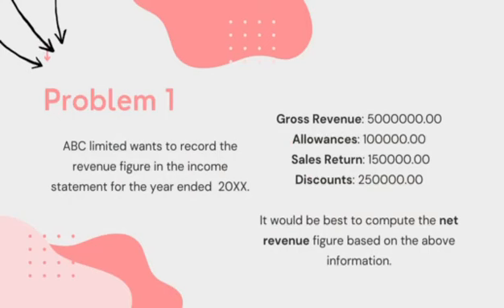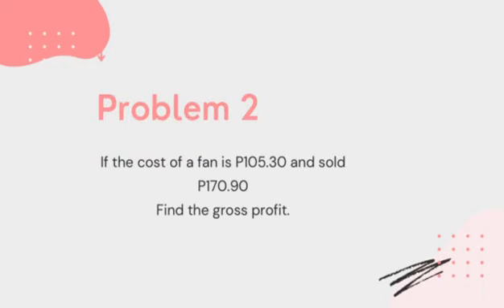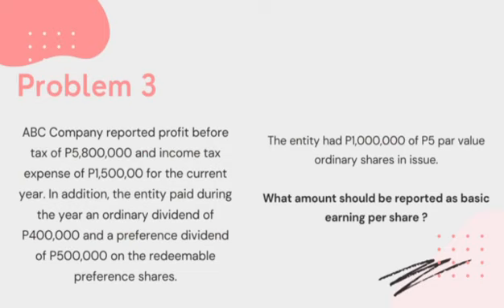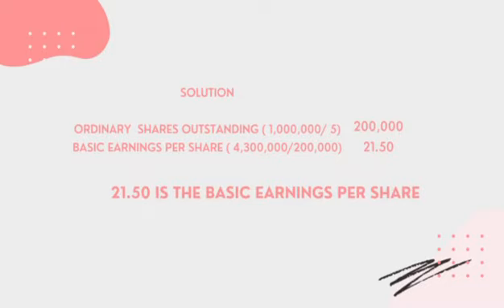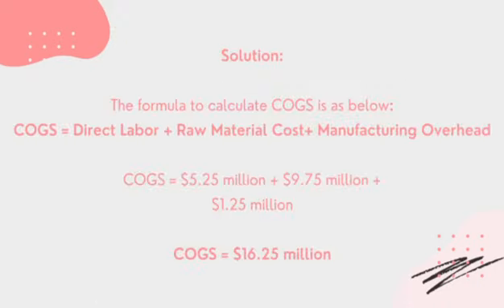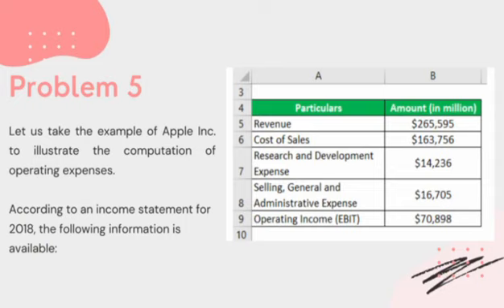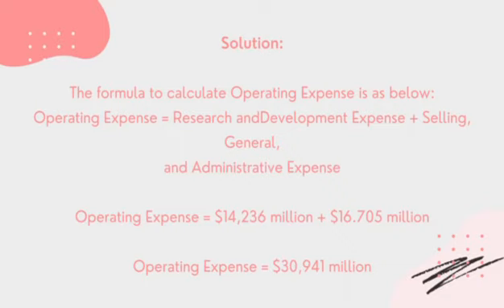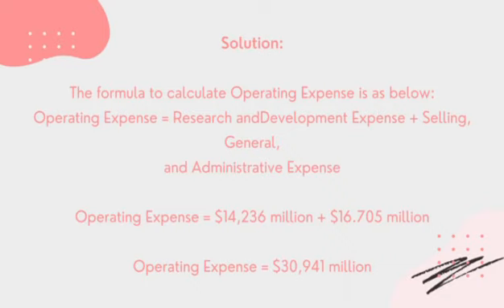COGS | COGS Problems | 02